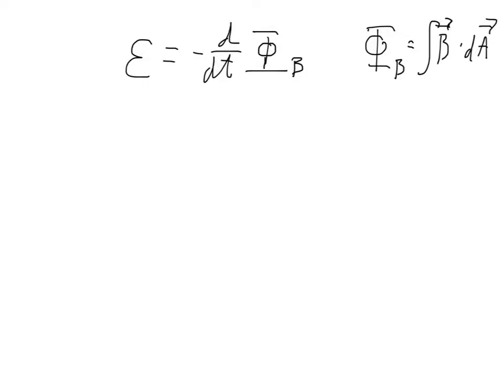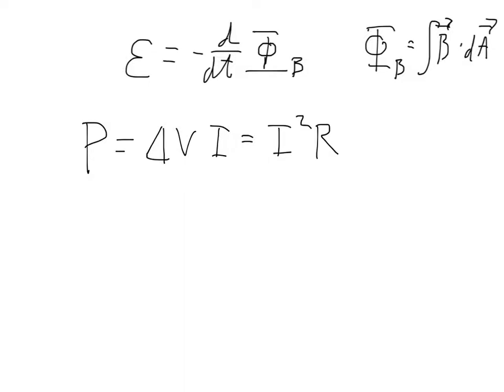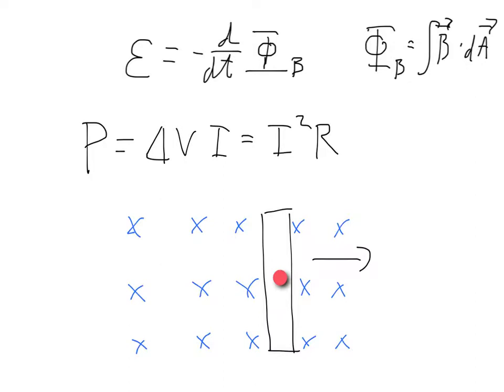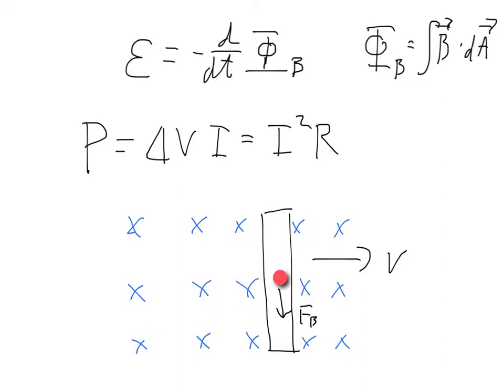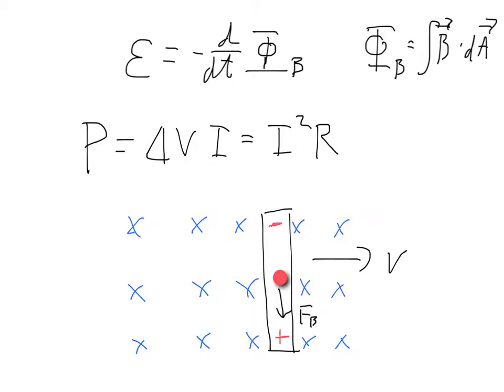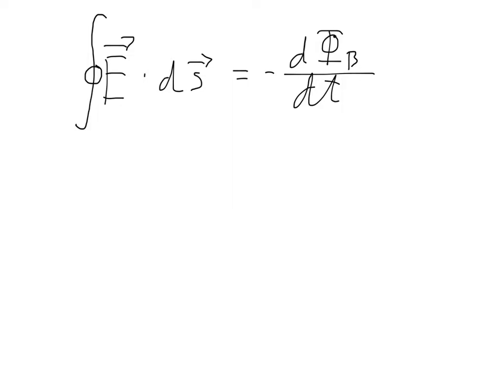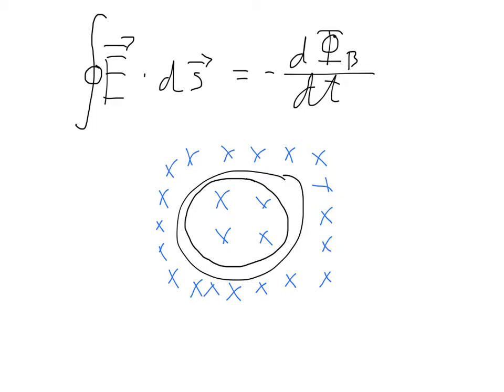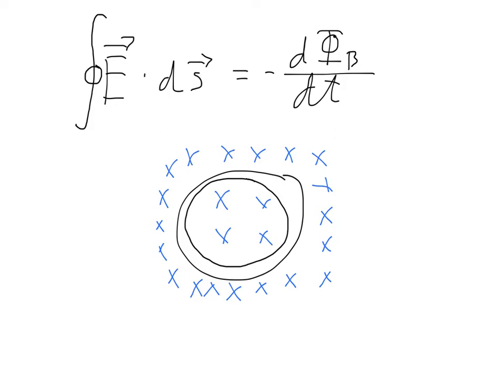Induced emfs and Electric Fields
Changing a magnetic field produces an electric field